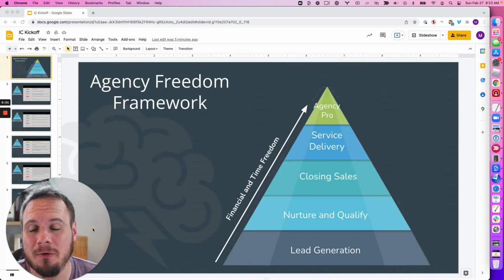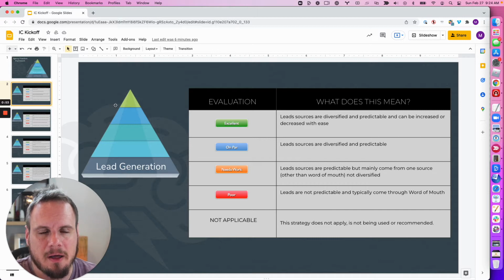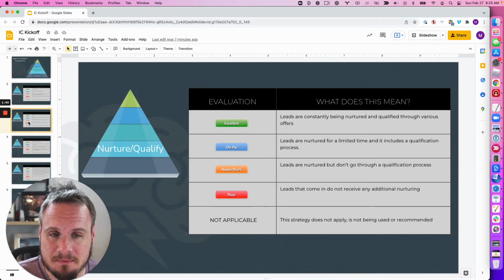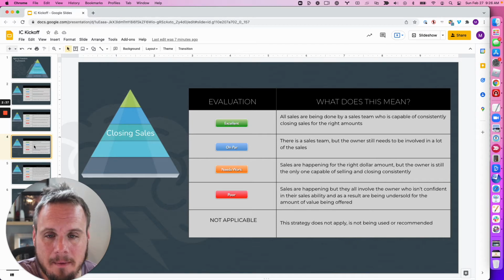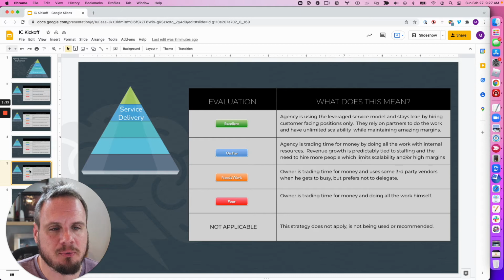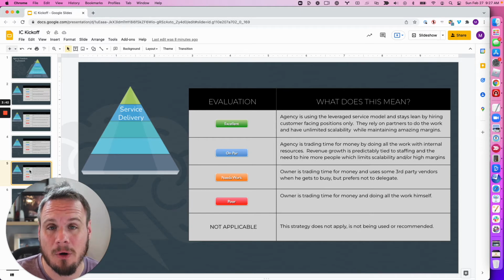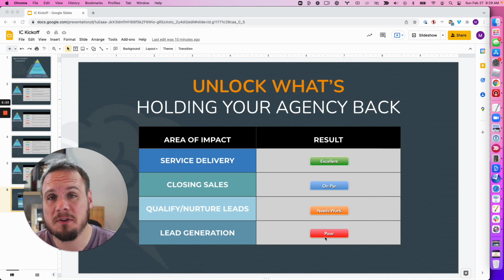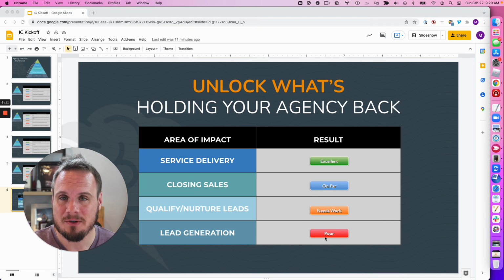Digital Agency Freedom Framework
I want to show you this agency scoreboard that I built…

It helps you identify which area to focus on first when growing your agency (especially if you feel stuck or overwhelmed by lots of different options.)

TAKE A DEEP BREATH!

Let’s reduce the stress and bring some clarity through this exercise.

So…

Over the years of building up my agency, I came to develop four rules (non-negotiable) that guided every project, every hire, and every action that I took.

0:00 — Intro
0:38 — Lead Generation
1:17 — Nurture/Qualify
2:07 — Closing Sales
3:05 — Service Delivery

For more free training about the Digital Agency Operating System, you can join our Skool community
To watch the full FREE training, join Skool where you’ll find this and more training PLUS a thriving community of agency owners.

FOLLOW FOR MORE VALUABLE CONTENT